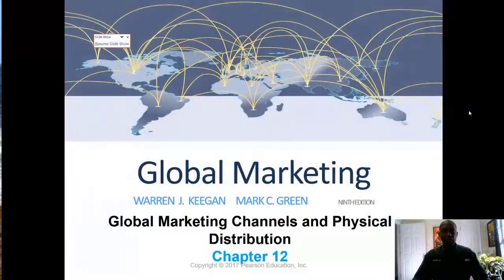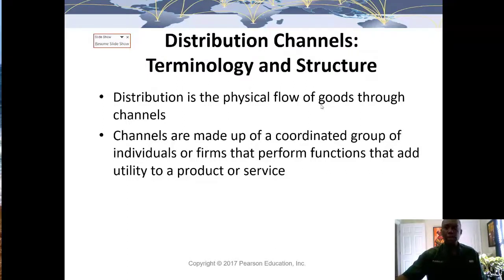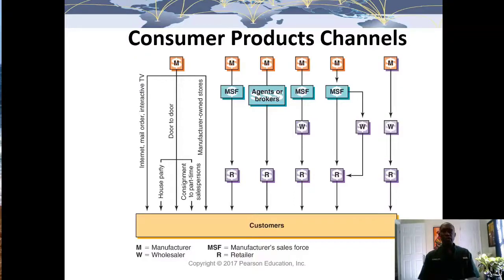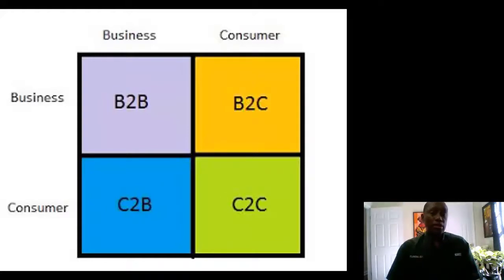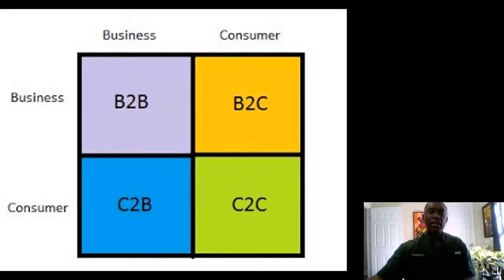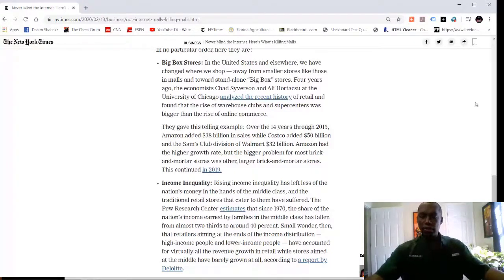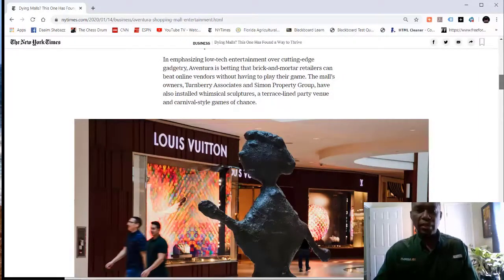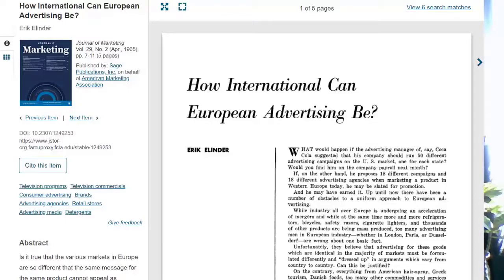FAMUSBI MAR4156 04042021 Chapter 12 "Global Marketing Channels & Physical Distribution"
Dr. Shabazz discusses supply chain management.

Song: Moyo (Swahili)
Album: Hatimaye